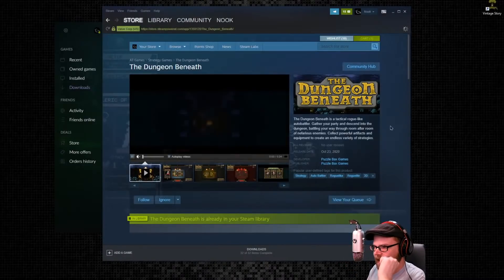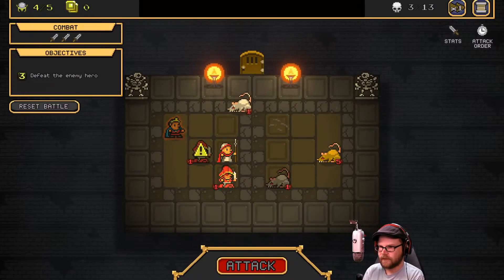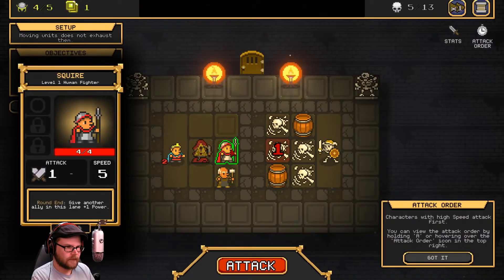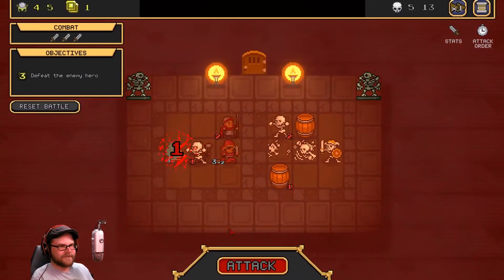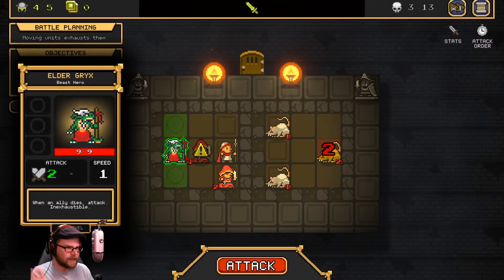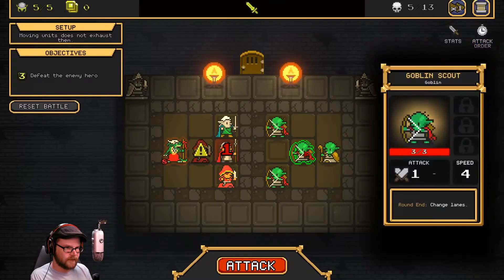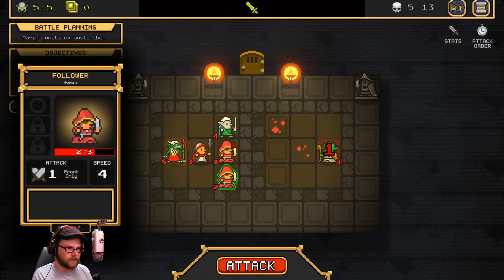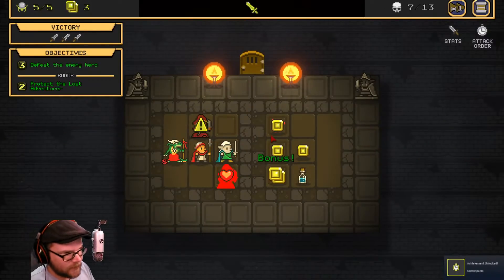The Dungeon Beneath - (Tactical Roguelite Battler)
The Dungeon Beneath is a tactical rogue-like autobattler. Gather your party and descend into the dungeon, battling your way through room after room of nefarious enemies. Collect powerful artifacts and equipment to create an endless variety of strategies.